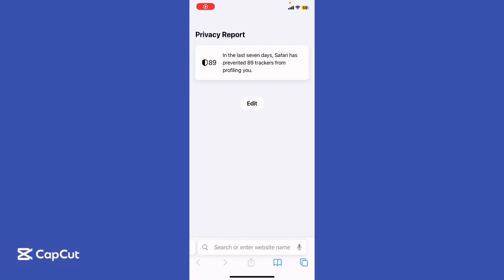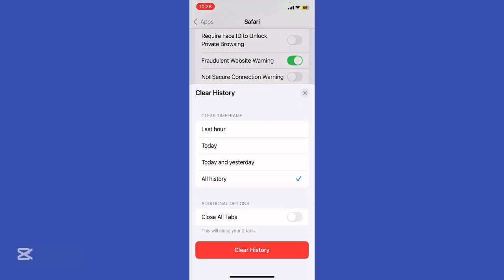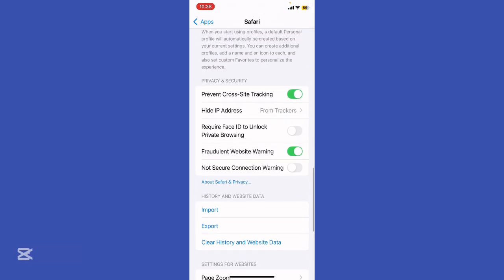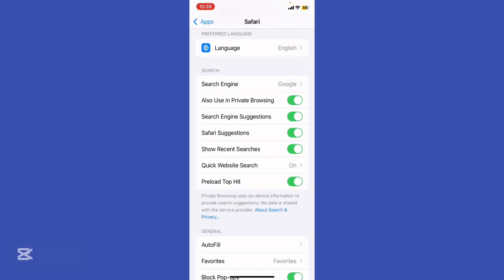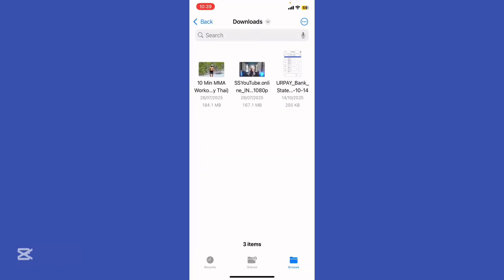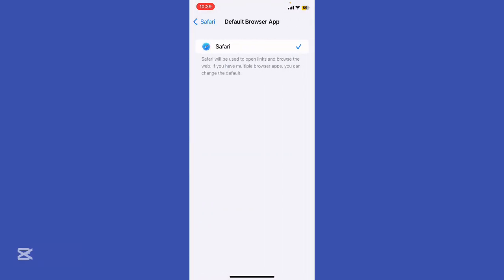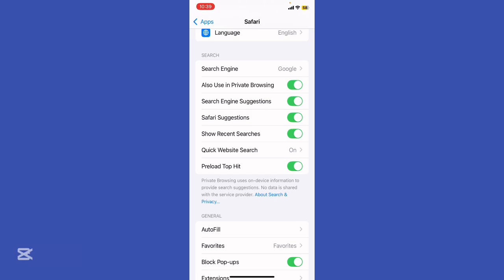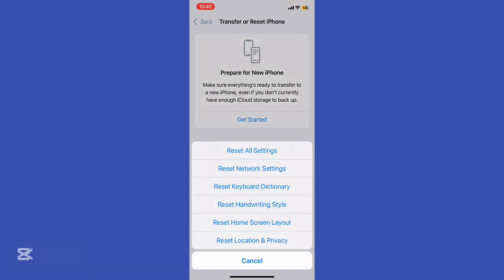How to reset Safari on iPhone (2025)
How to reset Safari on iPhone

Want to reset Safari on your iPhone? 🌐📱
In this quick step-by-step tutorial, I’ll show you how to reset Safari completely by clearing history, website data, cache, cookies, and resetting Safari settings for faster performance.

In this video, you’ll learn:

How to clear Safari history & website data ⚙️

How to remove cookies and cached files

How to reset Safari permissions like camera, location & pop-ups

Bonus: how to fix Safari not loading or crashing issues

✅ 100% safe & beginner friendly
✅ Helps fix slow browsing, loading errors & website glitches

👉 Watch till the end to learn how to fully reset Safari on your iPhone and make it run like new!